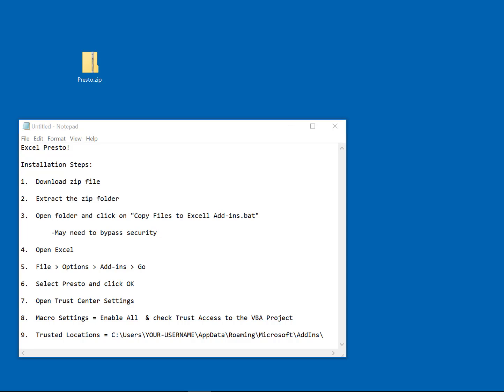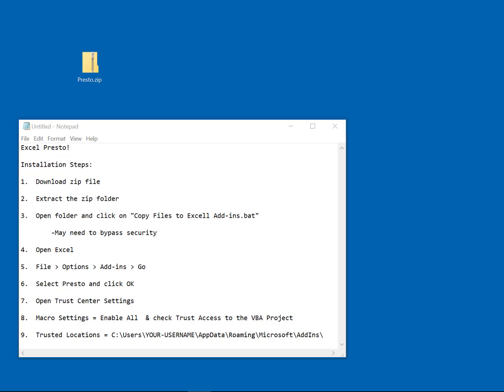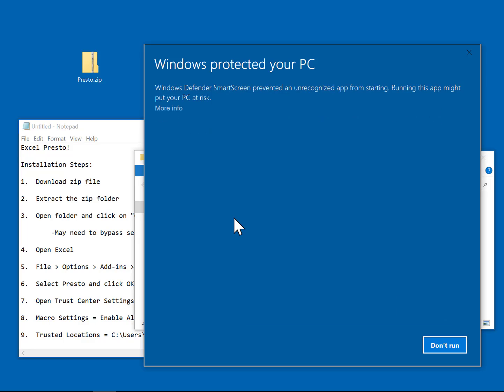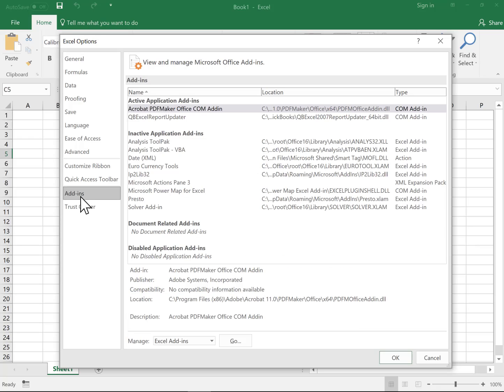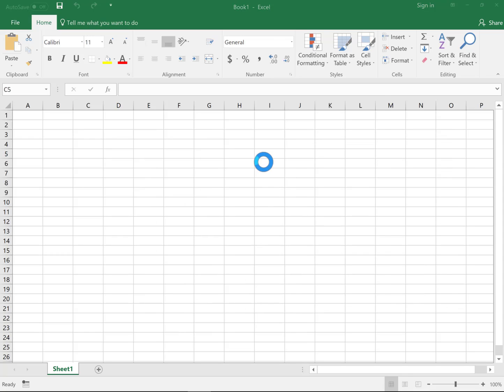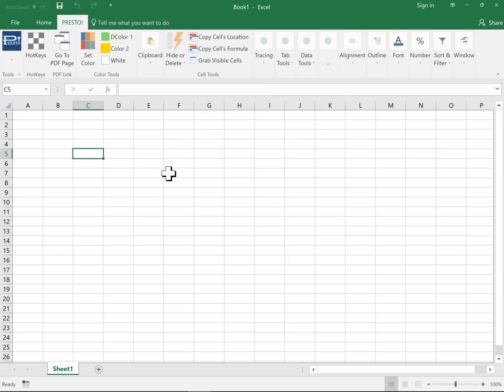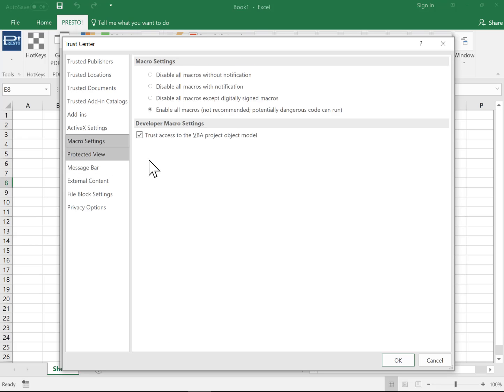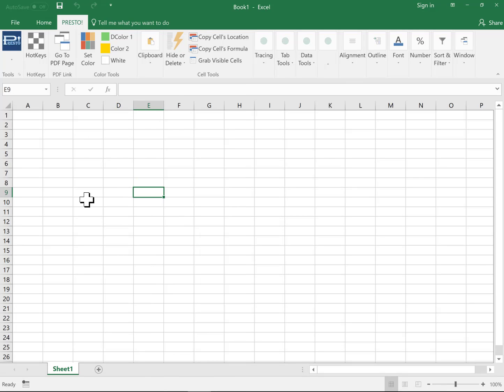Excel Presto! - Installation Video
Walk through of how to install Excel Presto!